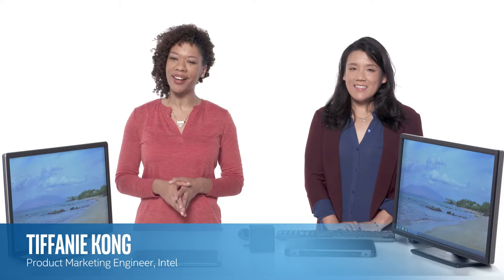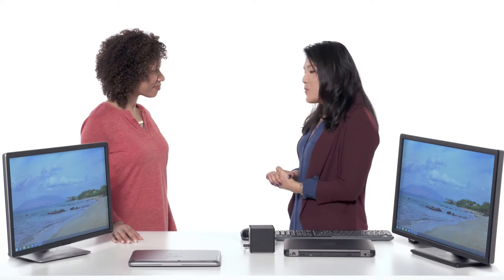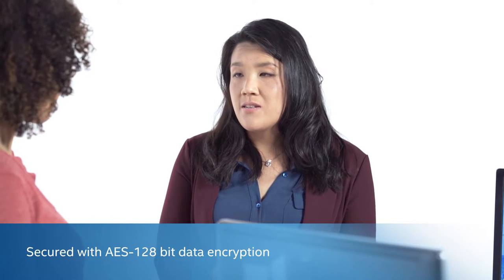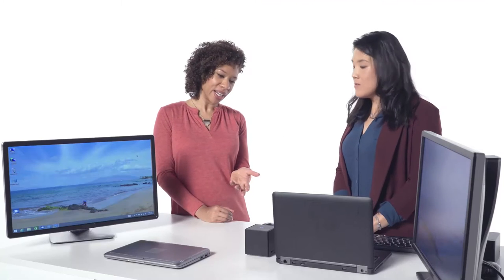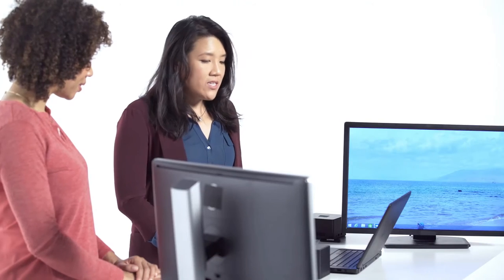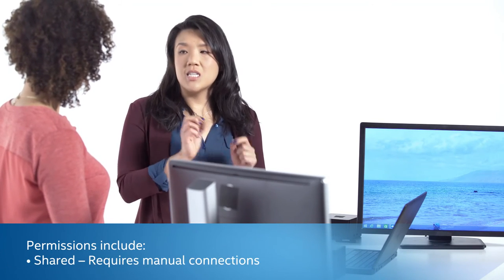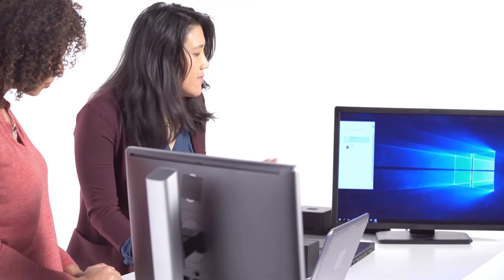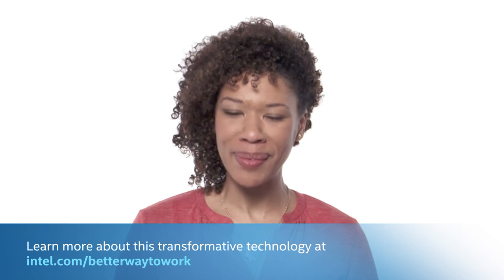Intel Wireless Docking In-Depth Training | Intel Business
Learn to deploy and configure Intel® Wireless Docking so that you can minimize wires and maximize productivity in the workplace